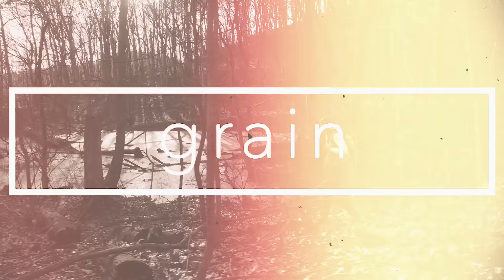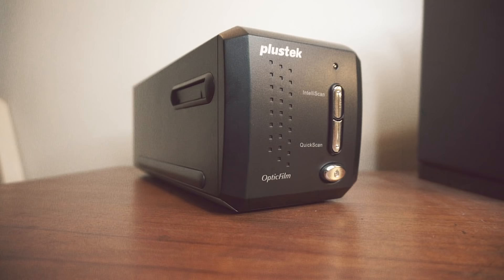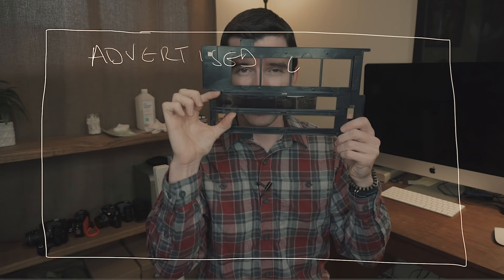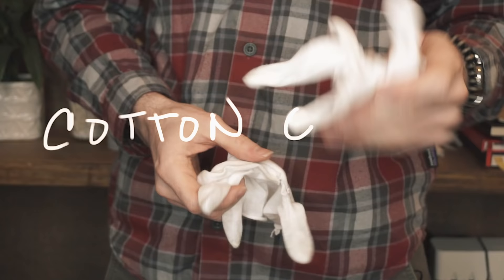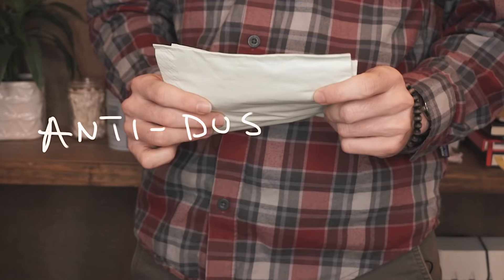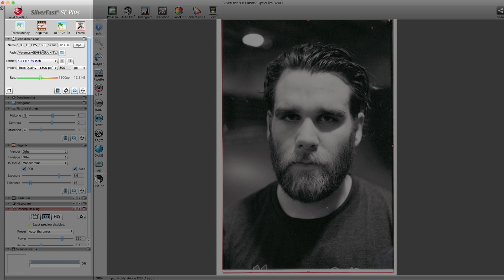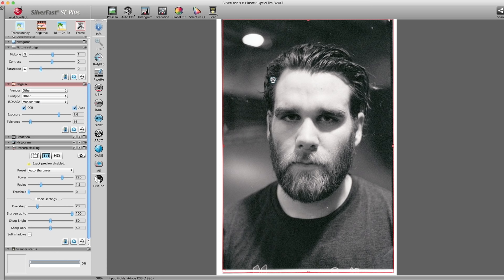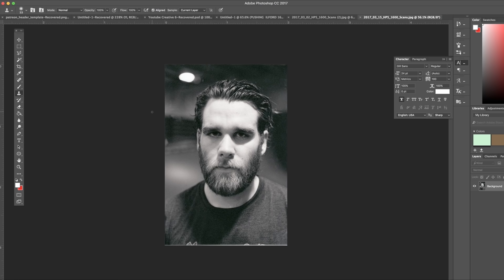Scanning 35mm Film Negatives at Home. Pakon, Plustek and Epson Scanners.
In this video I talk about some of the considerations and obstacles I faced while looking for a quality and affordable film scanner. I also show you some of the basic equipment I use and preparations I take while scanning. And lastly I briefly show you the basic settings I use when scanning in an image for distribution online.

LINKS I SAID I WOULD PUT HERE:
Cotton Gloves

Gear Used:
Camera: Sony A6000
Lens: Sony 10-18mm
Tripod: Manfrotto
Ring Light: Newer Ring Light
Fill Lights
Lapel Mic
Audio Recorder: Zoom H4n
Video Monitor: Aputure VS2

-Chris